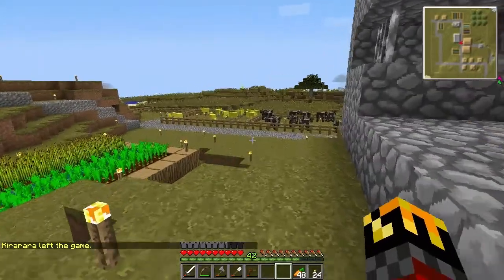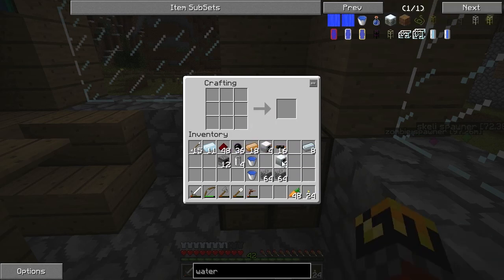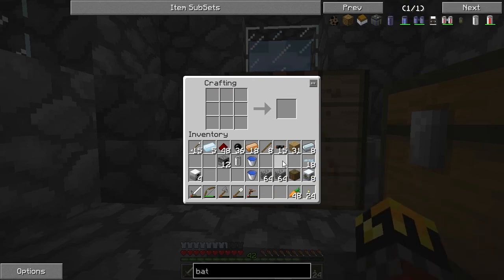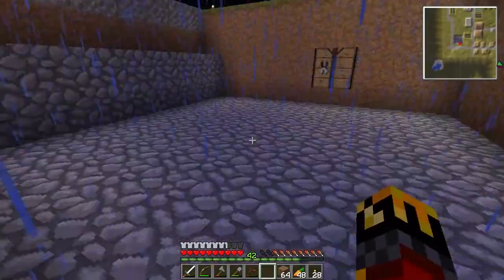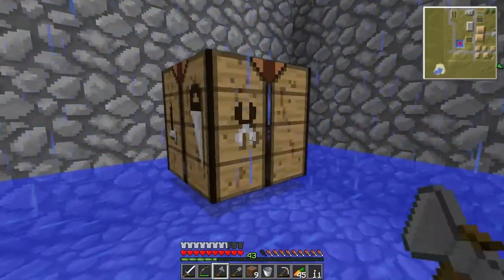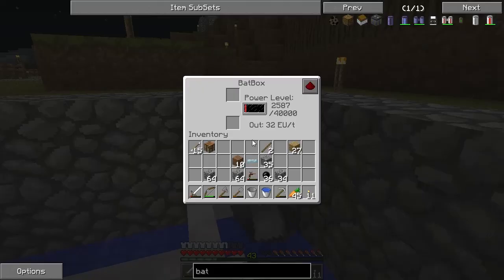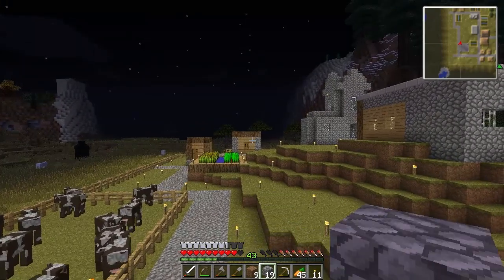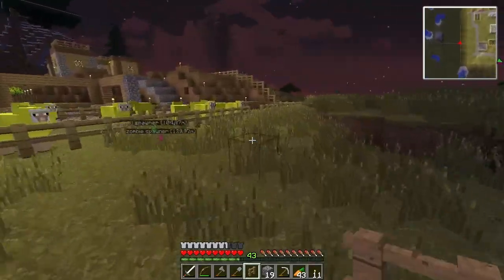Shenaniderp FTB 5 - Epic Building Music Go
In this video I actually start building the workshop.  To do that I made a shocking realization about IC2's water mills.